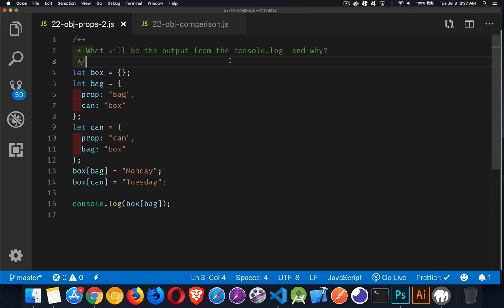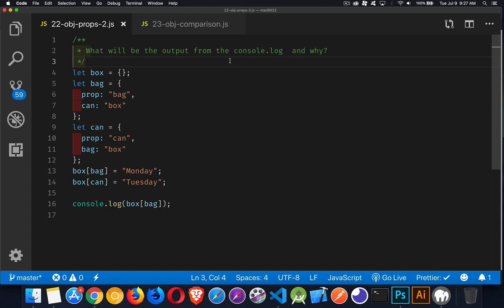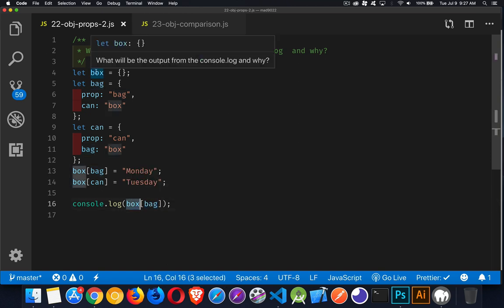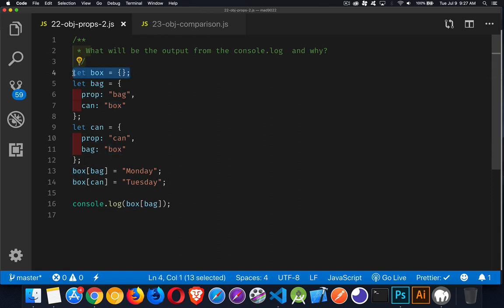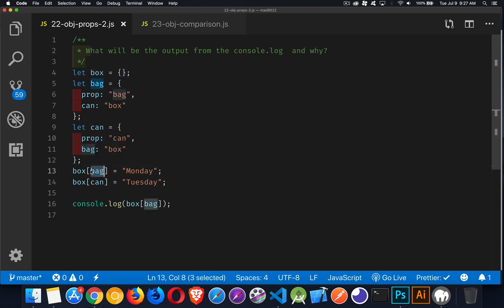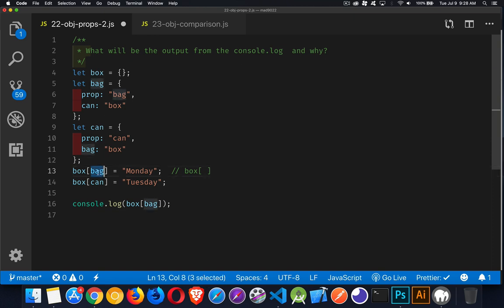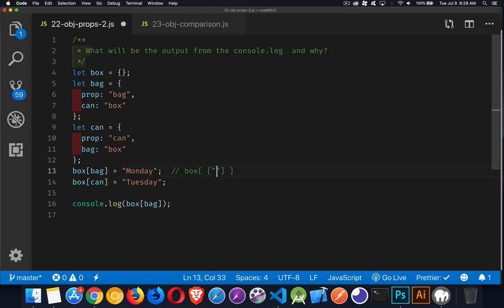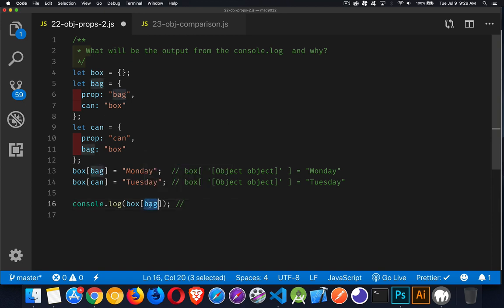JS Interview - Object Properties 2 - Question 22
This episode examines another aspect of how JavaScript creates object properties and their keys.